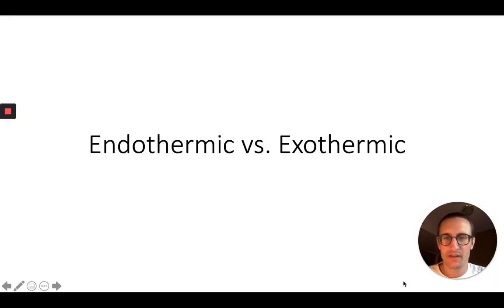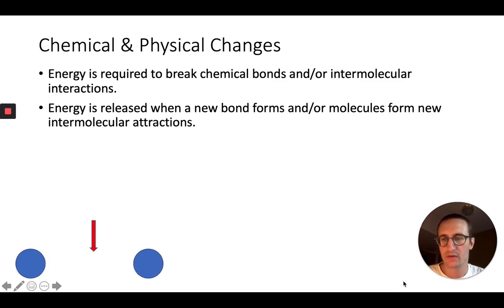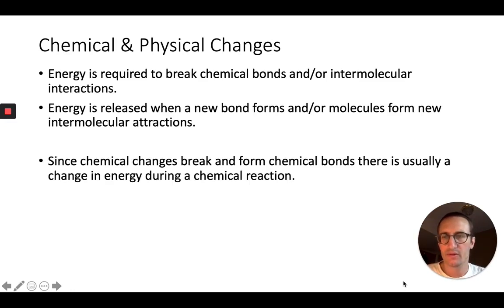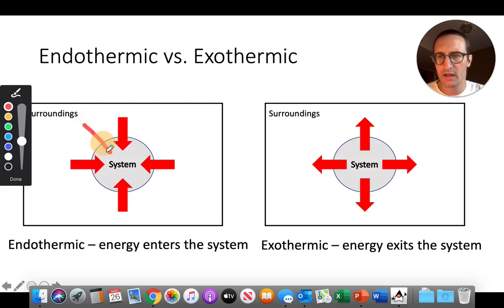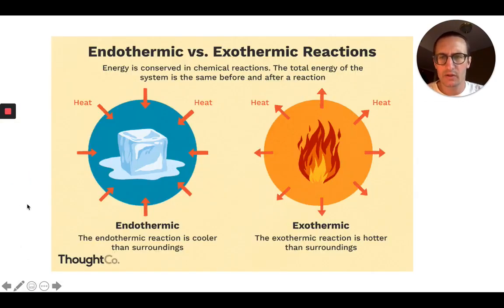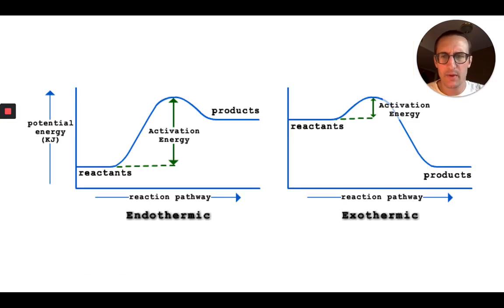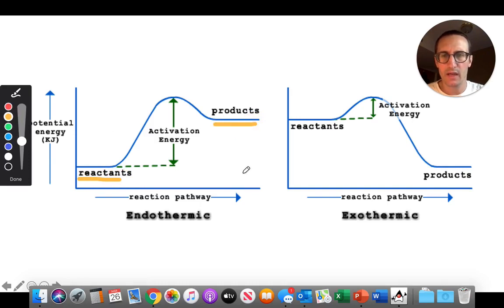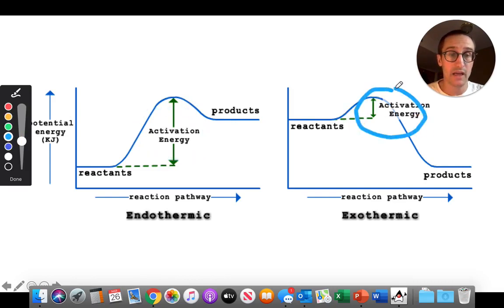Endothermic vs Exothermic processes